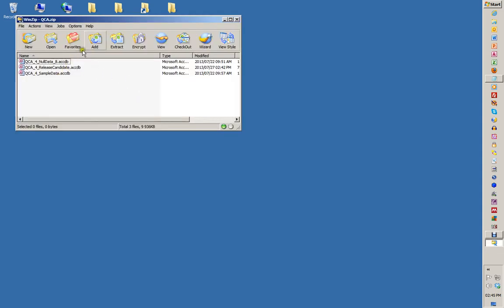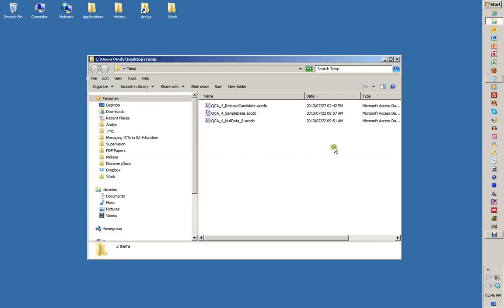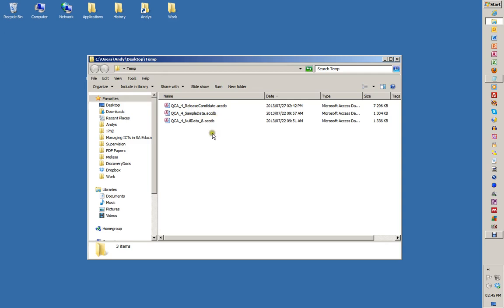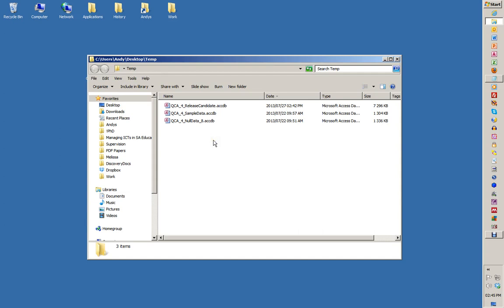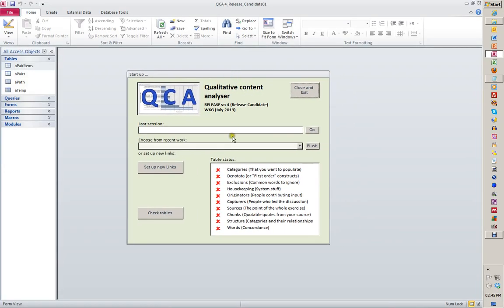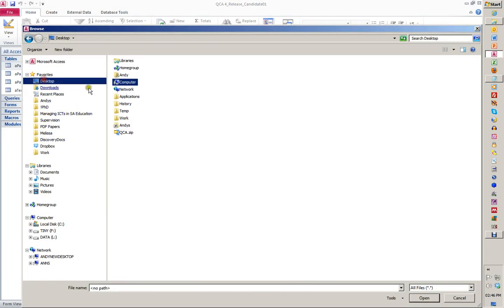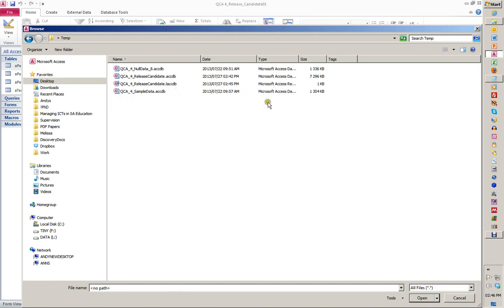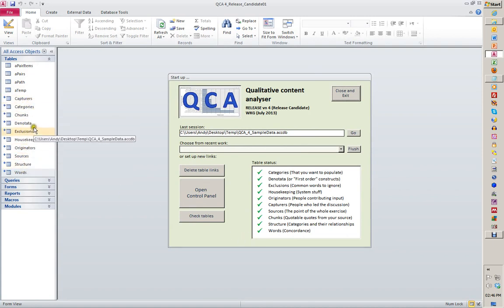QCA 01 - Installing and running the Qualitative Content Analyser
Installing QCA from the download ZIP file and extracting it to a working directory is easy.